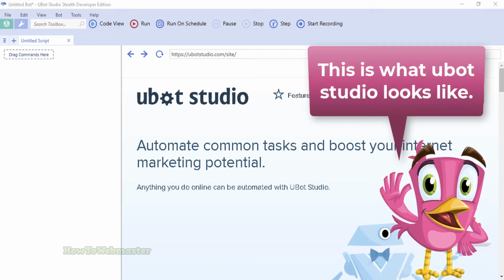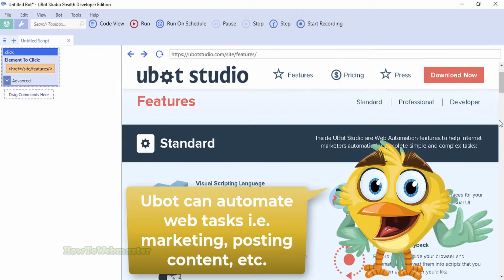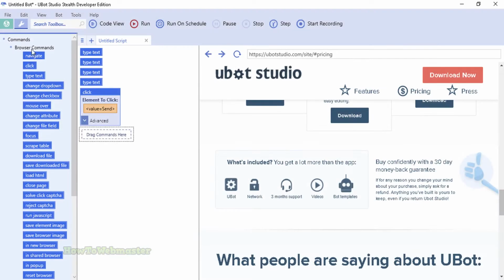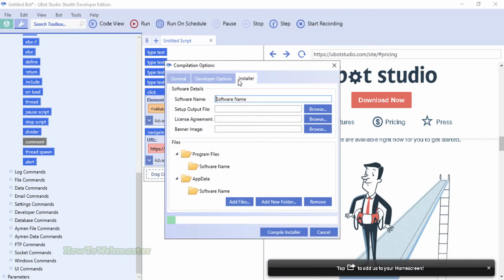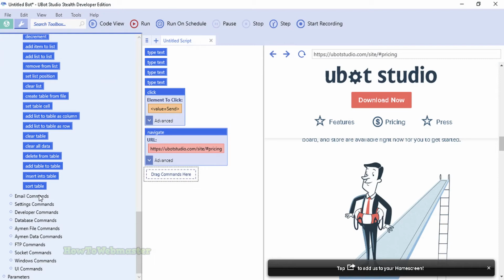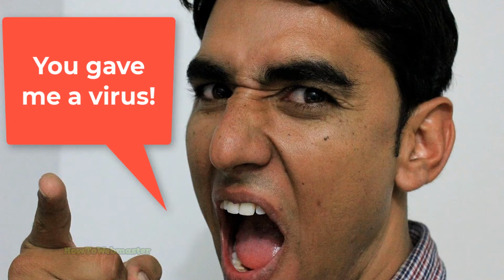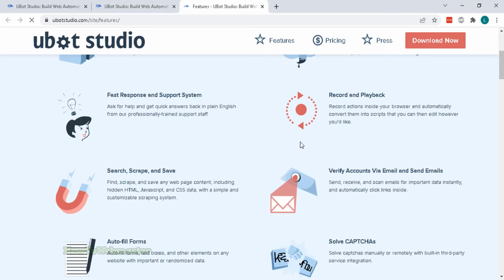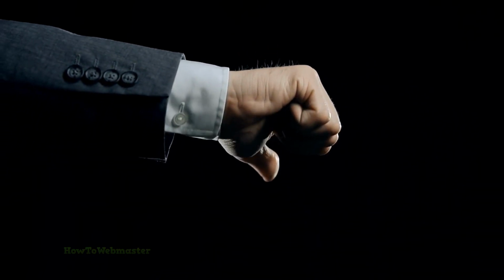Ubot Studio Review - Not Worth it! Marketing Automation Tool - Pros & Cons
Overall, Ubot is a powerful visual programming tool. I find it quite useful for creating marketing automation tasks for myself. Even though I have sold created bots in the past, I will never do it again. There are simply too many problems, too buggy, too many anti-virus alerts, it is simply not worth it to try to create and sell ubot programs.

However, if you want to create automation tasks for yourself, ubot is actually quite useful in that respect. But it is still pretty buggy to work with. The price is still quite expensive